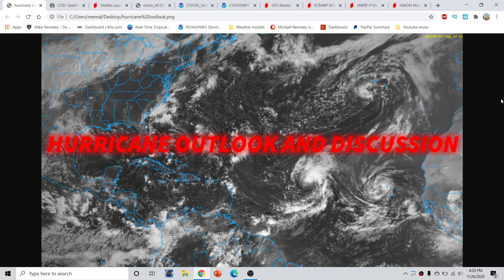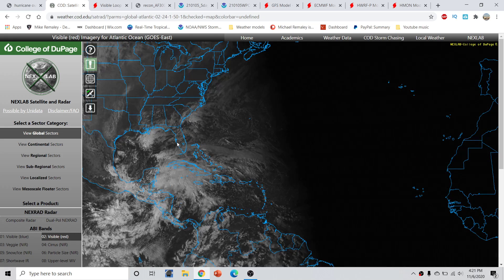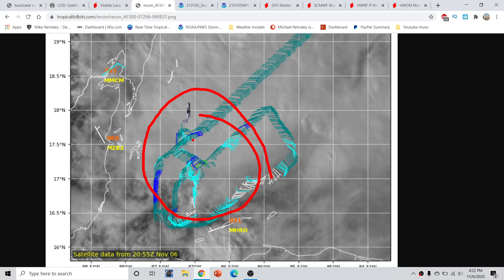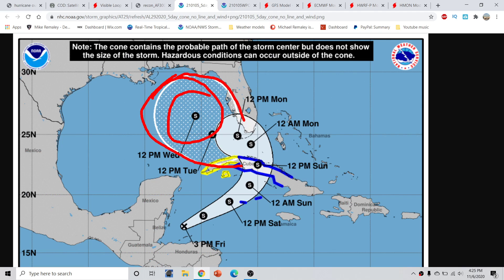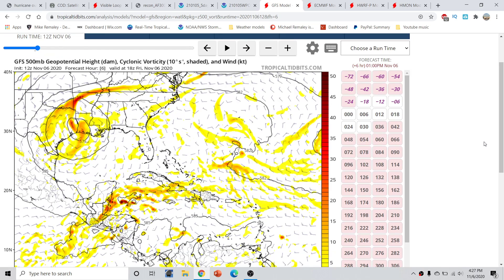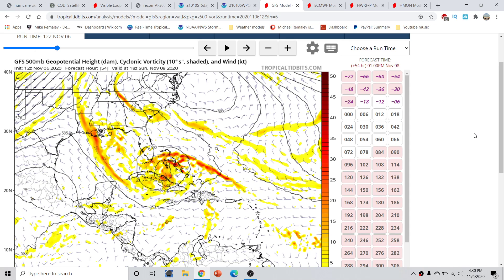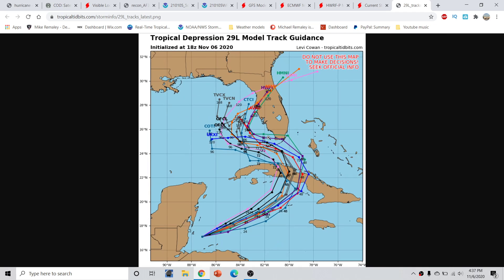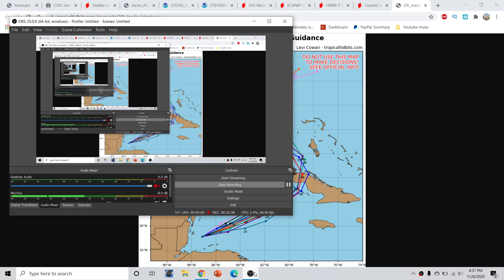Hurricane season 2020 update and discussion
I go over the latest in the tropics including Tropical Depression Eta located near Belize and how it will bring significant impacts to Cuba and Florida this weekend and next week